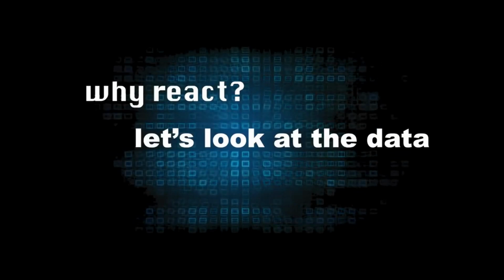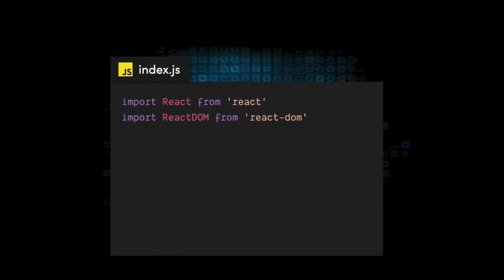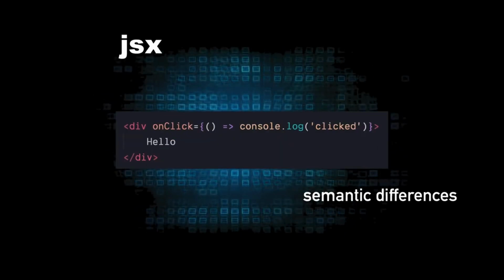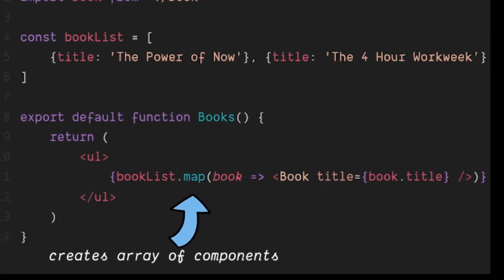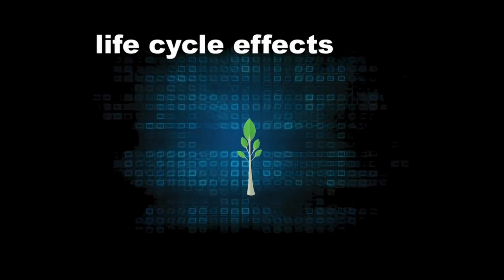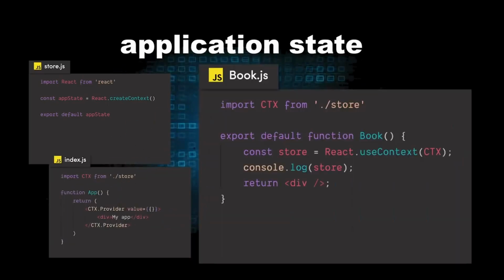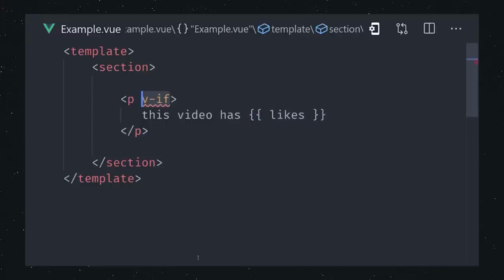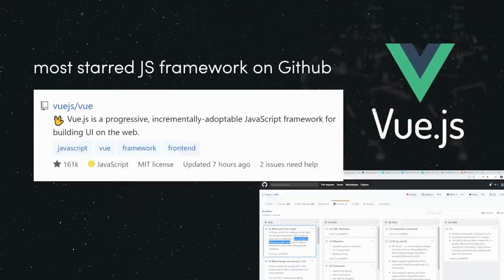Learn ReactJS and VueJS In Under 10 Minutes